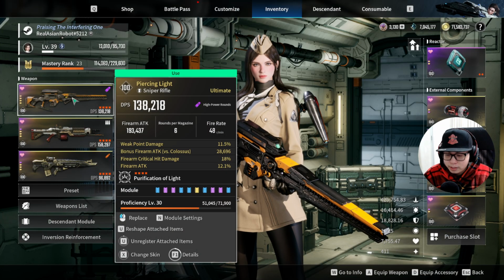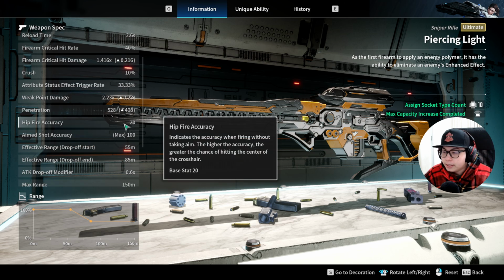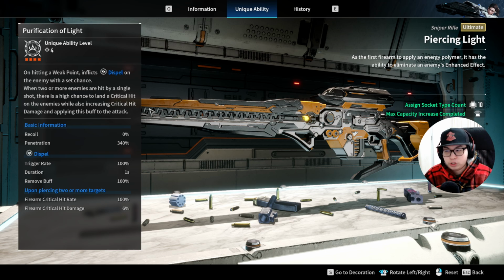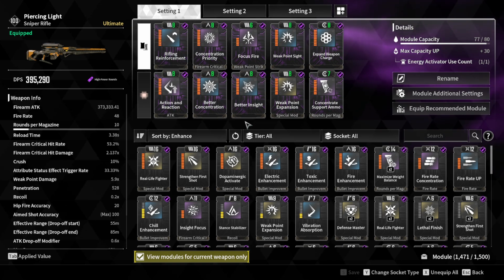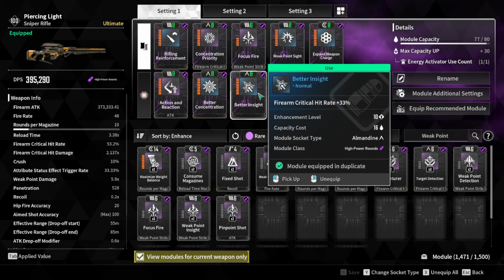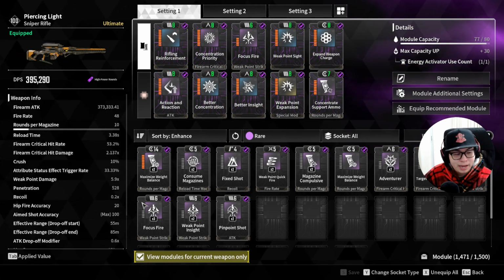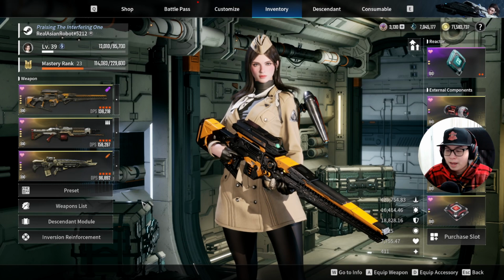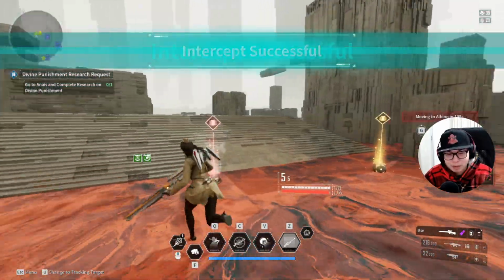The First Descendant: Piercing Light Max Damage Build Guide | Best Hailey Setup for Boss Fights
*Piercing Light Max Damage Build Guide for Hailey Scott | Ultimate Weapon in The First Descendant*

Looking for the best Piercing Light build to dominate in The First Descendant? As an official content creator for Nexon and The First Descendant, RealAsianRobot breaks down everything you need to know about this Ultimate Weapon. In this video, learn how to maximize the damage potential of the Piercing Light with Hailey Scott and defeat bosses faster than ever!

🔸*Piercing Light Base Stats* – Discover the strengths, weaknesses, and unique features of this powerful Ultimate Weapon.
🔸*Combat Ability Breakdown* – See what makes the Piercing Light special in battles.
🔸*Optimal Module Setup* – Find out which modules to equip to get the most out of the Piercing Light, ensuring max damage output in combat situations.
🔸*Watch a quick gameplay demonstration* where RealAsianRobot shows off the build in action, using Hailey Scott to take down the Hard Mode Swamp Walker in just 6 shots!

💡 Whether you're a seasoned player or just starting out in The First Descendant, this build guide will help you optimize your gear and get the best performance from your Descendant and weapons.

👥 Support RealAsianRobot by registering as a supporter using the link at the start of the video description!

_Stay tuned for more in-depth guides, gameplay tips, and strategies to enhance your experience.

Timestamps:
00:00 - Introduction to the Vid
01:10 - Piercing Light Base Stats
03:10 - Piercing Light Unique Ability
05:00 - Piercing Light Module Build
10:20 - Quick Demo as Always

📅 *Stream Schedule:*

Video Content released almost DAILY!

Turn off Ad-Block when watching Streams and Vids!